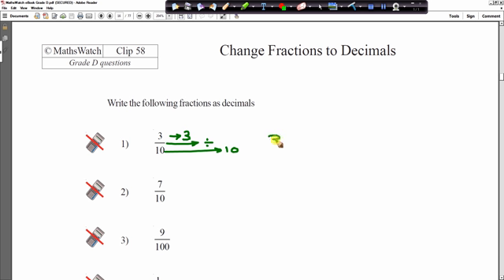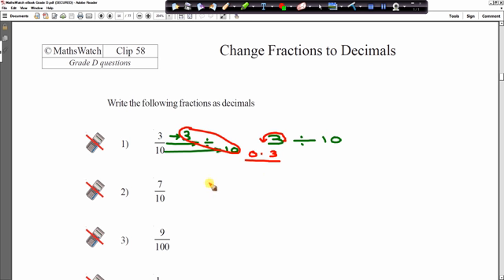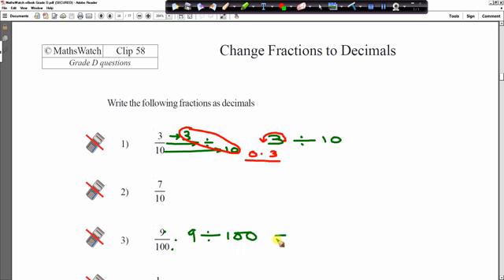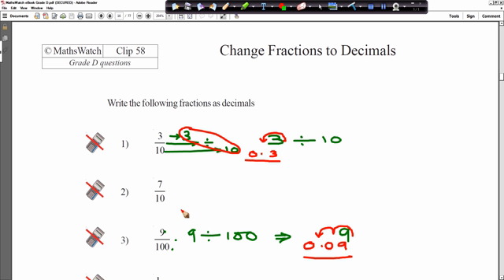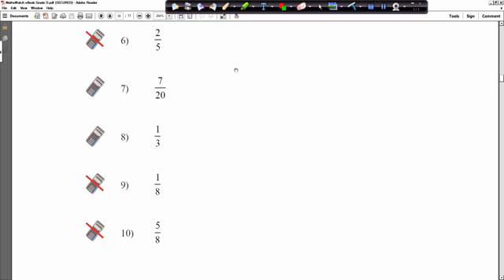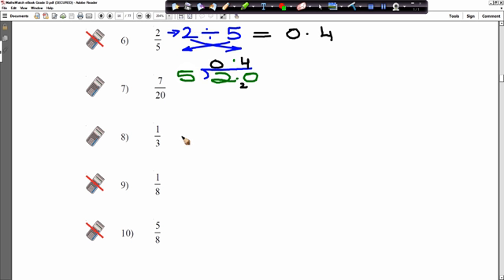clip 58 grade D converting fractions to decimals